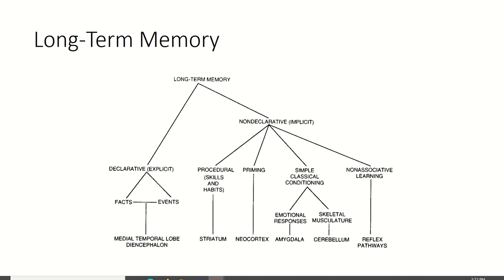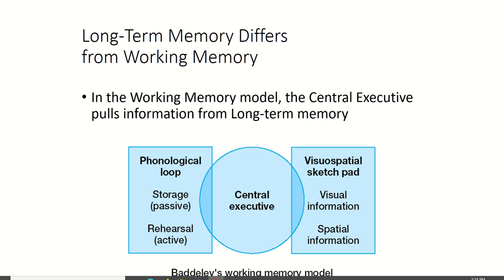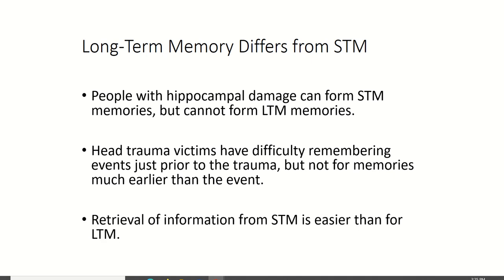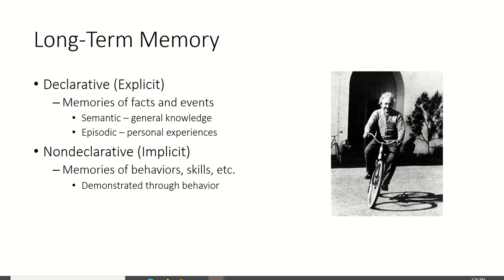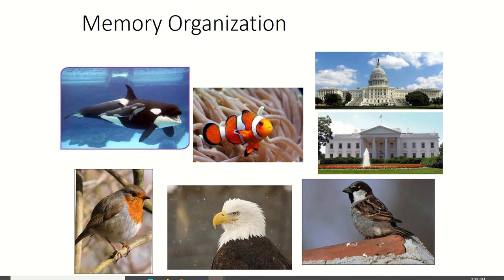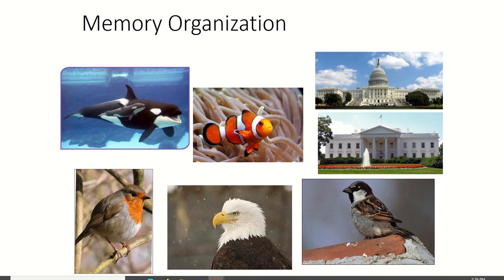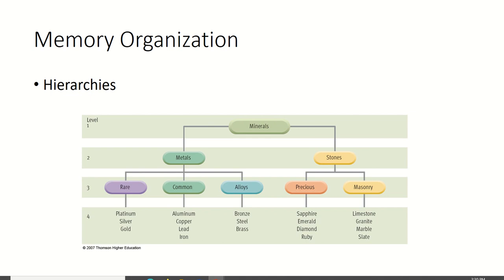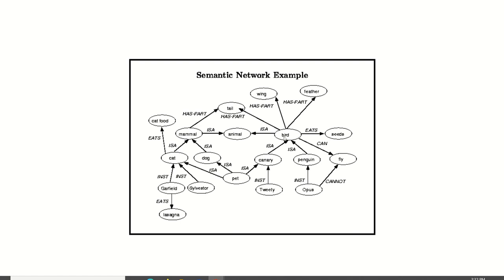PSYCH360 Cognitive Processes, Online Module 5, 1 Long Term Memory